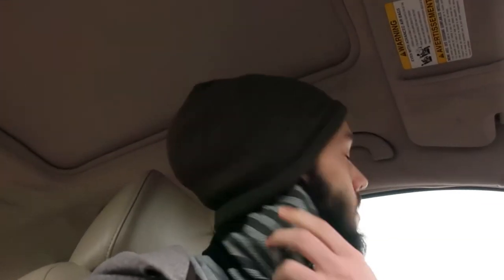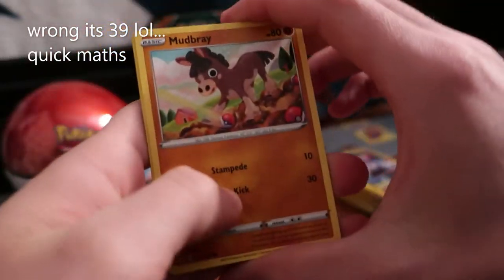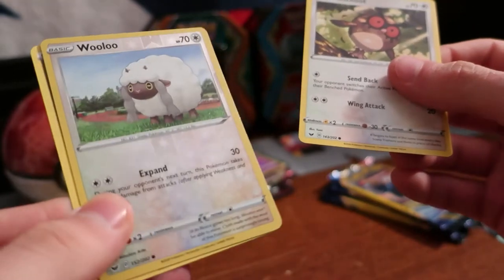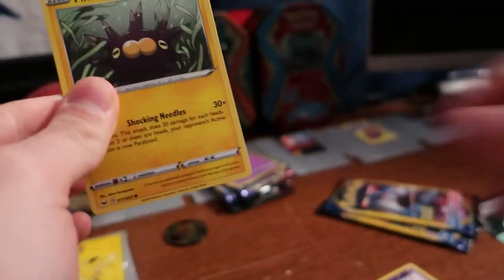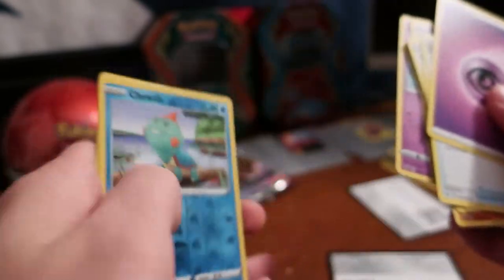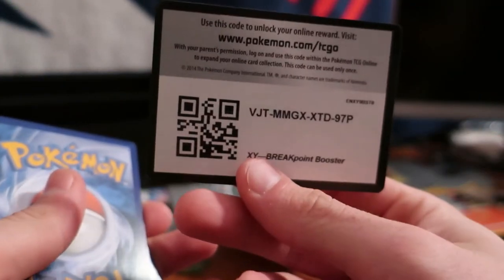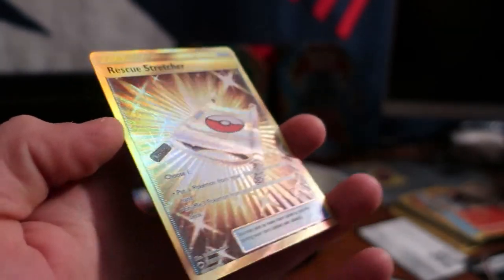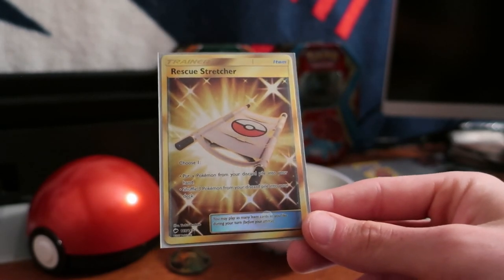Comparing Dollar Tree Pokemon Cards With Walmart - Sword & Shield - Are Dollar Tree Cards Worth It?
Thanks for stopping by everyone! Today's video is me opening up some Dollar Tree Pokemon cards, and comparing my pulls with an equivalent amount of the same set cards from Walmart! Also, bought one of those Poke ball tins with the 3 booster packs as an extra little sum sum. Thanks again, love y'all keep it up.